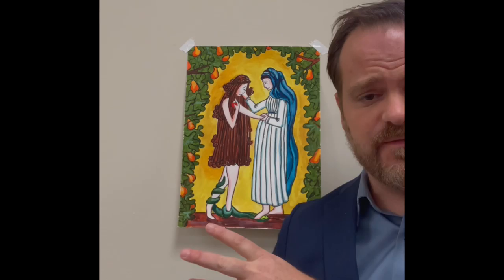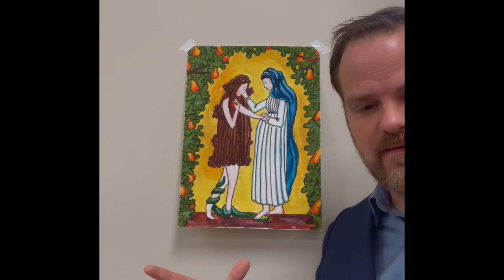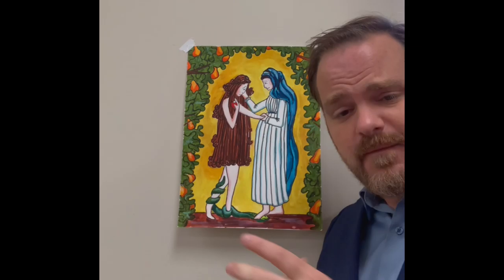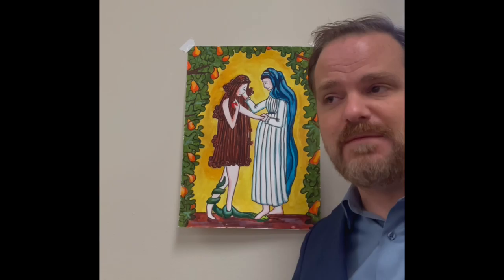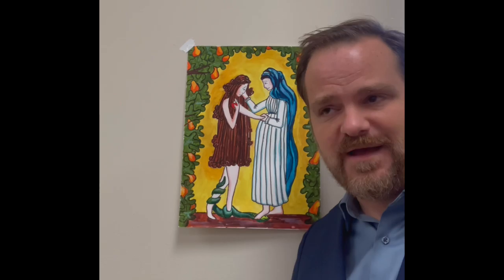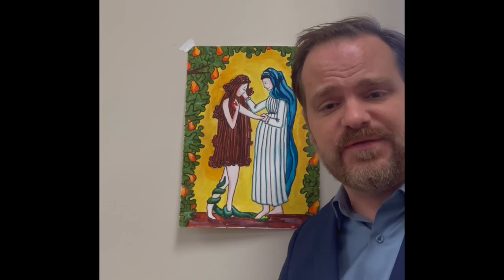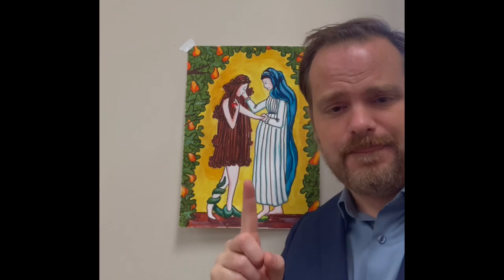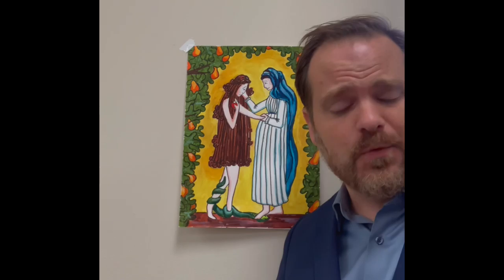Fun with Crafts Christmas Eve Edition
Pastor makes a copy of an illustration featuring Mary and Eve and connects it with Genesis 3:15 and the birth of Christ.